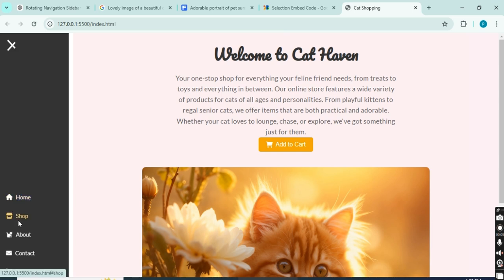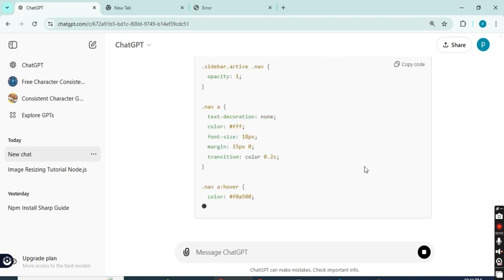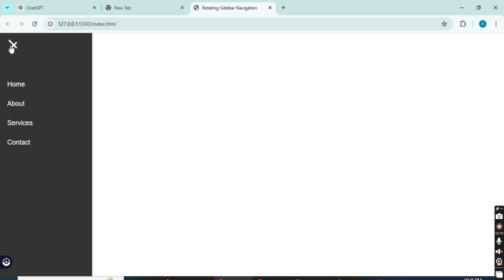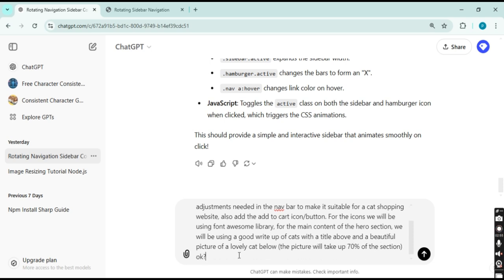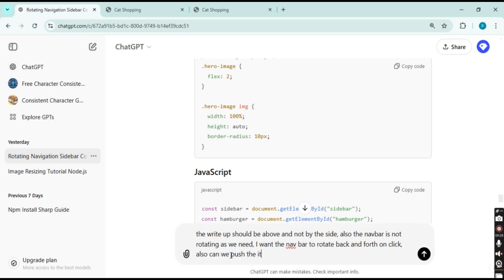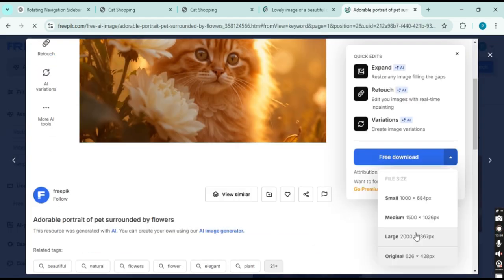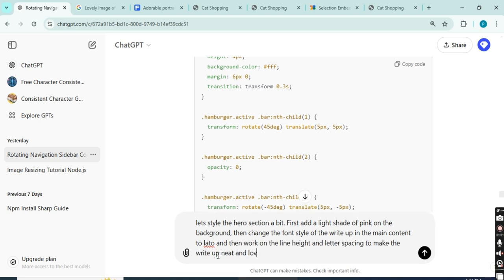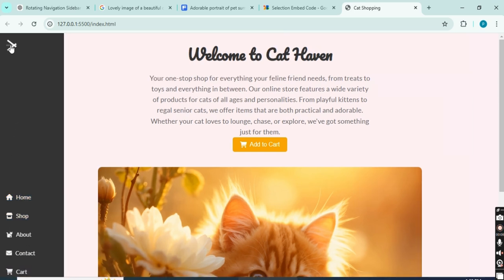How to Add a Stylish Side Navigation Bar to Your Cat Website Hero Section Using ChatGPT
Create a stunning, user-friendly side navigation bar for your cat-themed shopping website hero section, with zero coding experience needed! In this tutorial, we’ll guide you through building a sleek, stylish side navigation bar that expands on click, complete with a hamburger menu and eye-catching icons, all with the help of Node.js and ChatGPT. Perfect for web developers, designers, and enthusiasts, this tutorial walks you through each step—from setting up the hero section with a beautiful cat image to styling the navigation bar. Follow along as we use ChatGPT to automate code generation, making it easy to design a polished, interactive layout for your website.

here is the link for the prompt used in the tutorial (its not clickable but you can copy it ok)